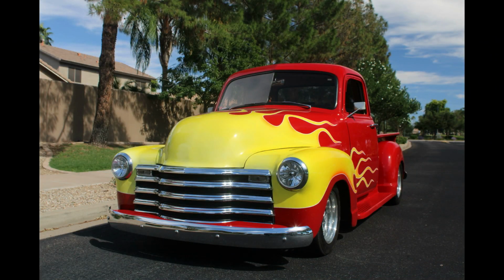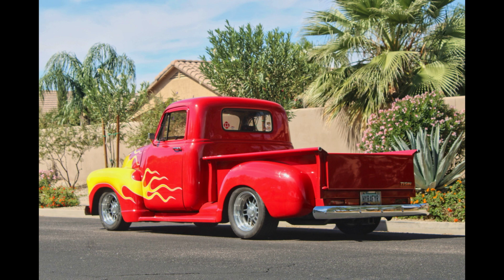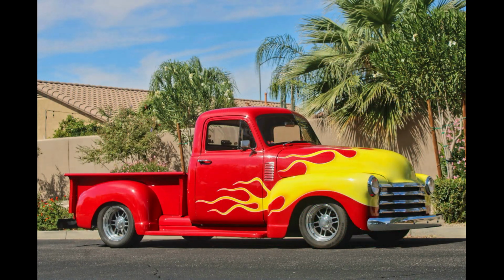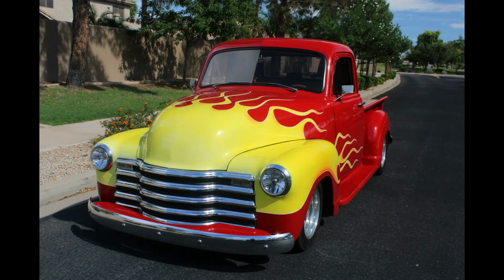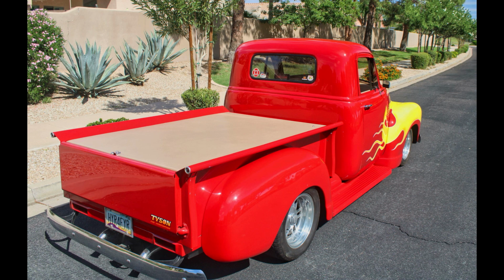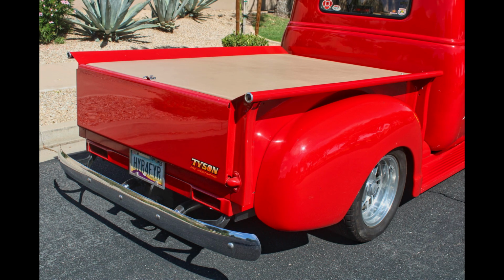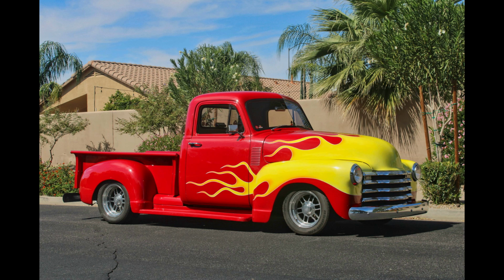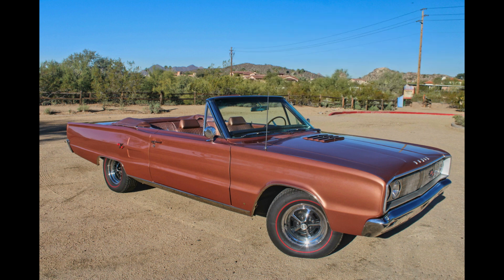If This 1952 Chevrolet 3100 Pickup Could Talk - "I put the HOT in Hotrod while cruising the country"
Today's featured truck proves that if you're patient, you will have the hotrod of your dreams. This pickup is personalized and unique and should entice you to get that cool ride out on the streets!

Wayne Tyson's 32 Ford Roadster
2000 GMC Sonoma Custom Truck

IfThisCarCouldTalk